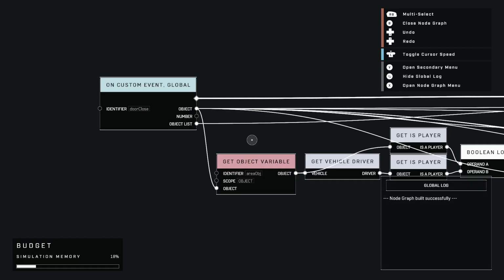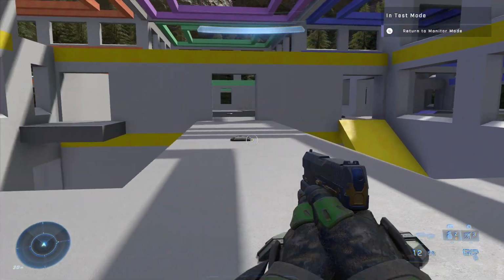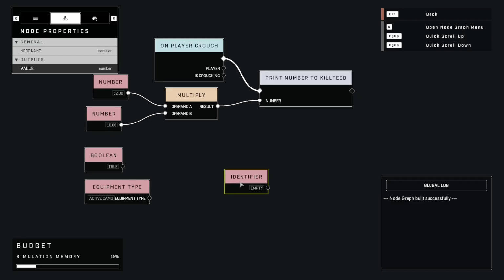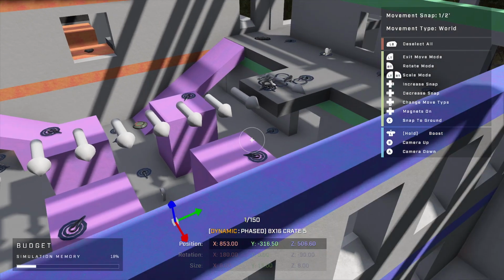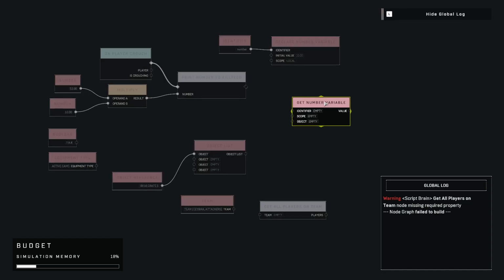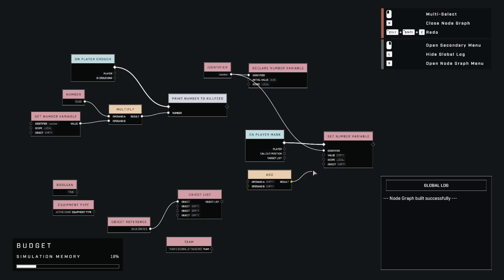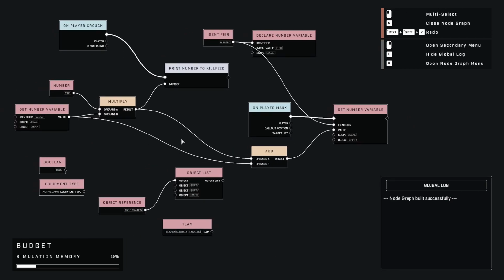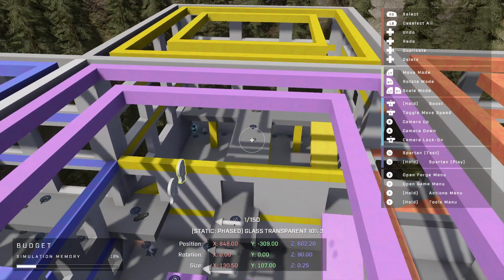Forge Scripting Basics - Variables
In this tutorial we cover some of the basics of Variables in Halo Infinite Forge. We talk about what they are and how they can help you with scripting.